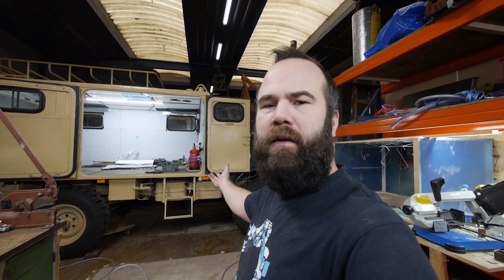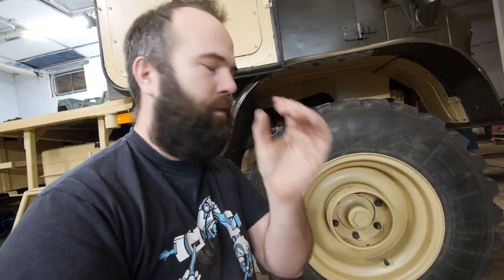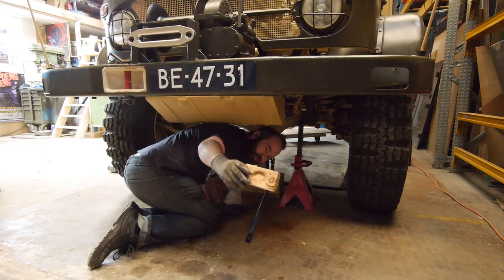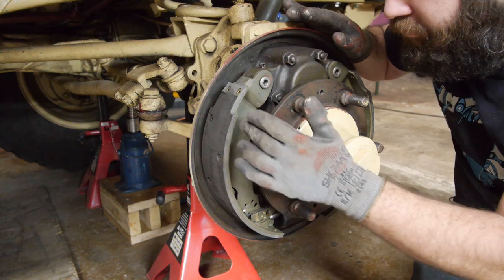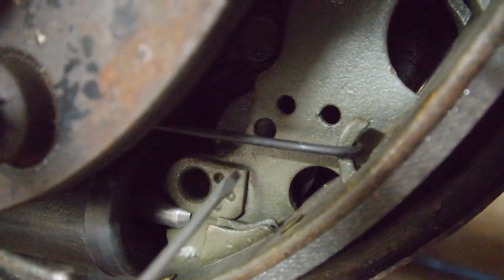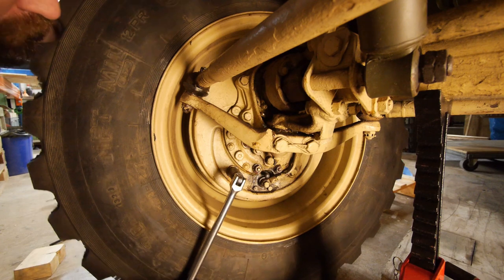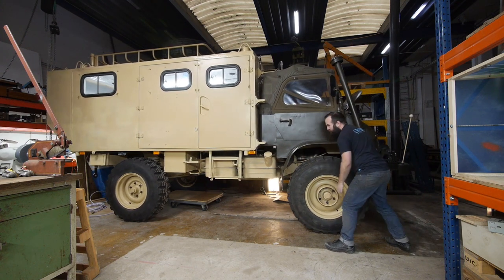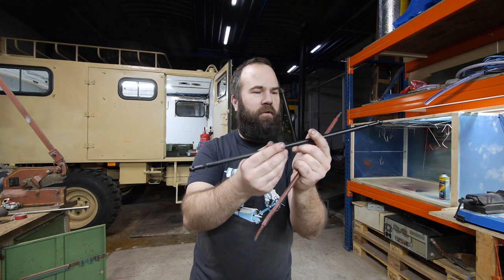I adjusted the Unimog 404 Brakes, Fixing the Speed Problem!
My front brakes were to tight so that is shy I couldn't get my Unimog on speed in my test drive.
Also I fixed the gas pedal linkage rod that was bend.
So next time I probably can do 85+km/h!

Join my secret Facebook group about old project cars!
"Weird Special Project Car Club"

Buy offroad gear
15M 6mm ATV winch rope US DE
Straps: US EU
Shackles: US EU
ARB Snatch Strap: US
Snatch Block Pulley: US EU